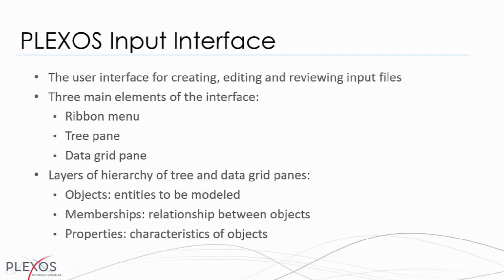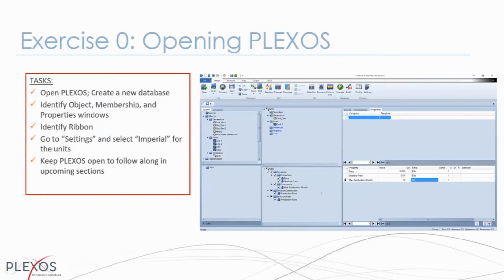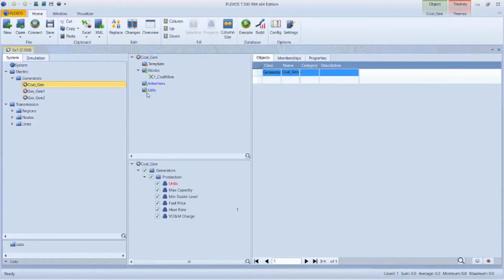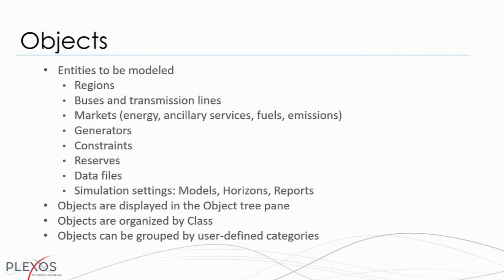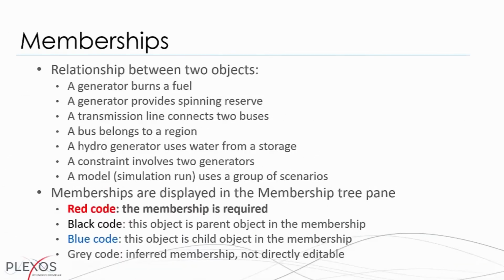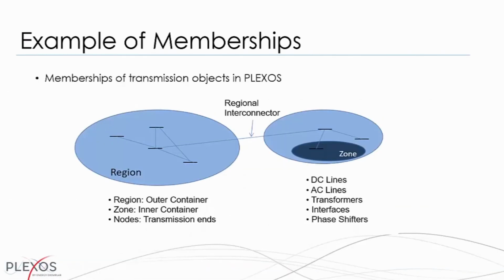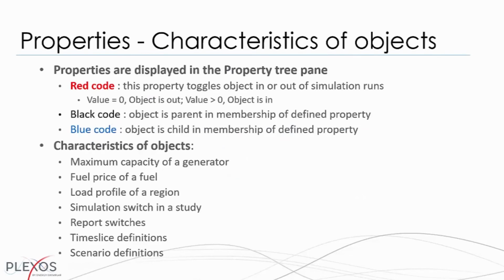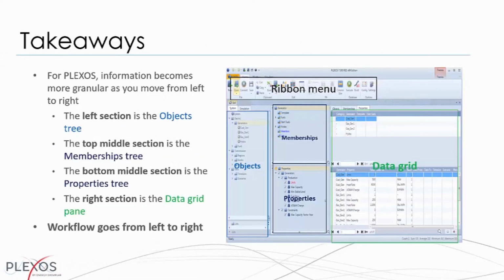Unidad;Modelado básico de PLEXOS Modelado de datos e interfaz de PLEXOS sesión 2 de 8.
Modelado básico de PLEXOS sesión 2 de 8.
Modelado de datos e interfaz de PLEXOS